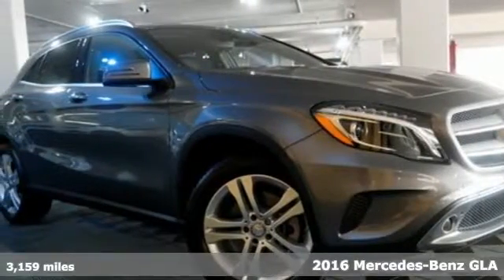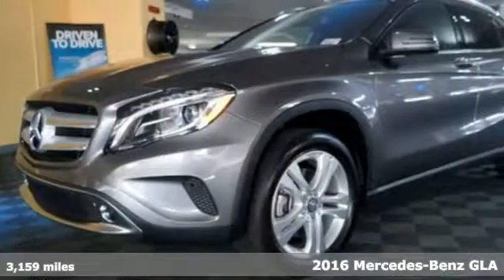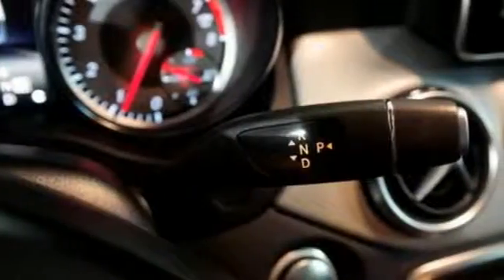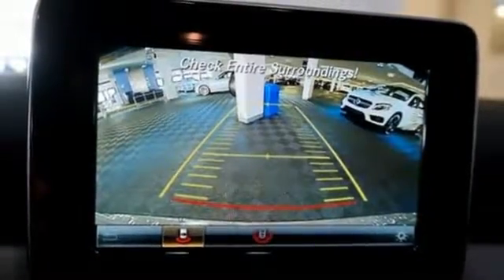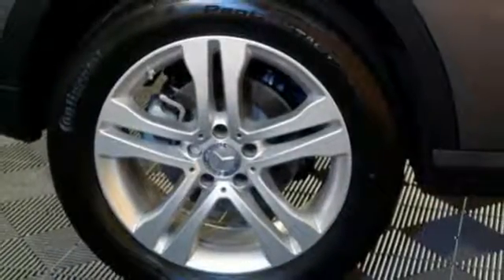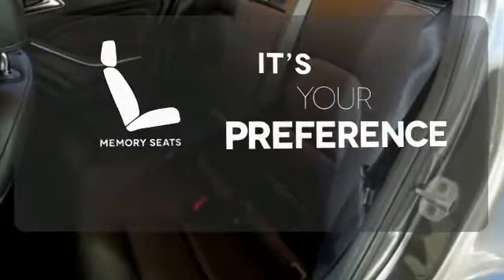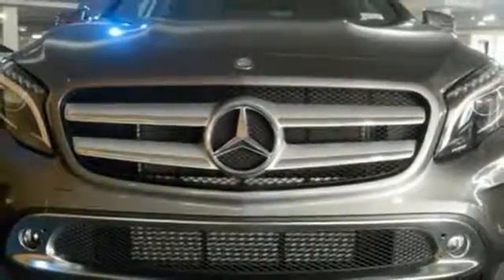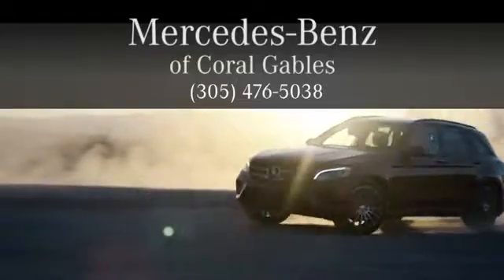Used 2016 Mercedes-Benz GLA Miami FL Coral Gables, FL S637 - SOLD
Year: 2016
Make: Mercedes-Benz
Model: GLA
Trim: GLA250
Engine: 4 Cyl. 2.0 L
Transmission: Automatic
Color: Mountain Gray Metallic
Interior: Black
Mileage: 3159
Stock #: S637
VIN: WDCTG4EB0GJ206430
Clean CarFax 1 owner vehicle, Mercedes Benz CPO 1 year limited warranty unlimited miles. 18 5-spoke alloy wheel, illuminated star, rearview camera, blind spot assist, Bi-Xenon headlamps, KEYLESS GO.

Address:
300 Almeria Avenue